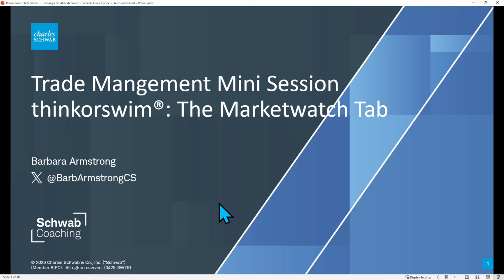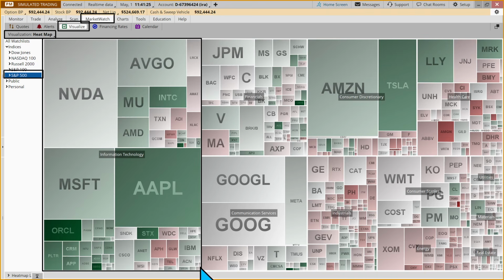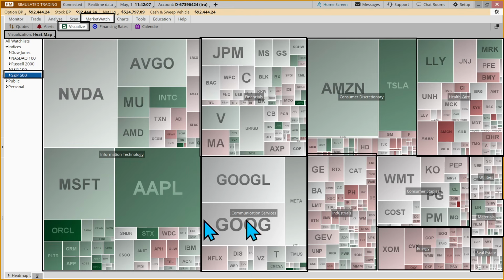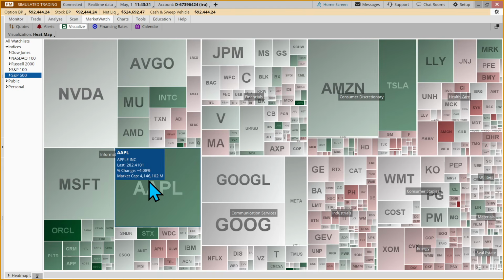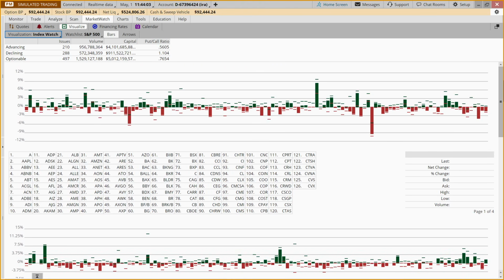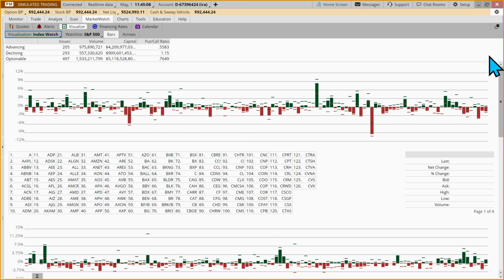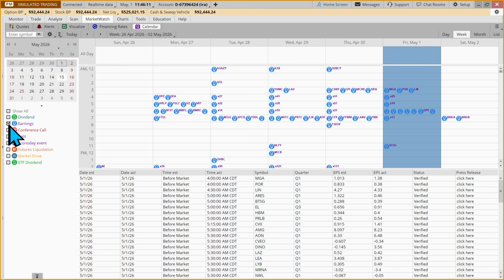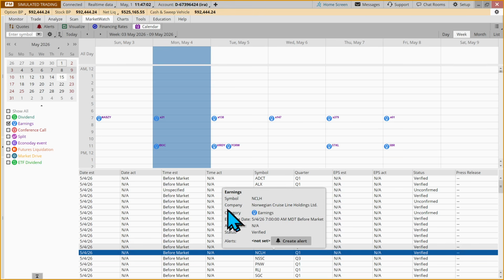thinkorswim: The MarketWatch Tab | Trade Management Mini Sessions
thinkorswim: The MarketWatch Tab | Barbara Armstrong | 05-01-26

In this Mini Session, we focused on the MarketWatch tab on the thinkorswim desktop platform. We spent some time exploring the Visualize Tab, which offers a powerful way to view all the stocks in an entire index at a glance. This feature really streamlines the process of getting a broad overview of market activity, analyzing sector performance and seeing how a specific stock is moving in relation to the rest of its peers in the group.

We also took a closer look at the Calendar Tab. I demonstrated how this tool makes it easy to identify upcoming stock splits, earnings announcements, and scheduled earnings calls. Additionally, it serves as a convenient resource for accessing press releases from companies that have already reported their earnings, making it simple to stay informed about recent developments.

If you have questions about the features we discussed on the Marketwatch Tab, don’t hesitate to reach out in the comments below.
0526-BM3L